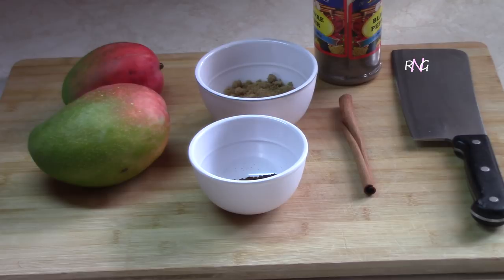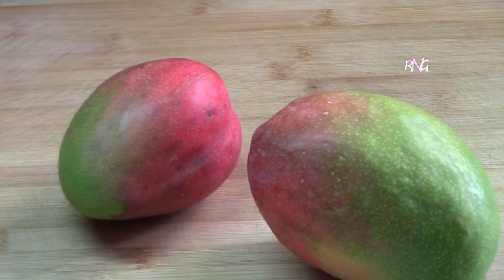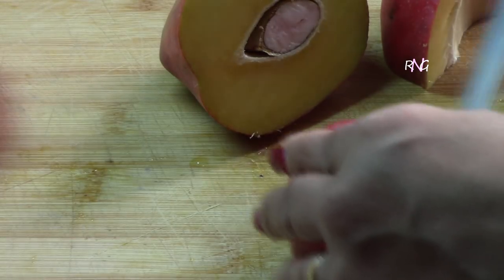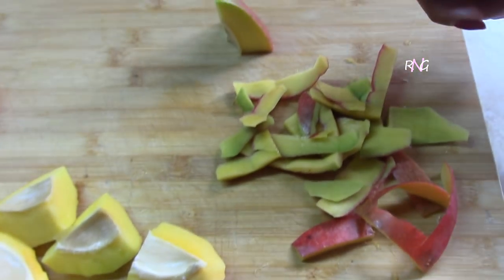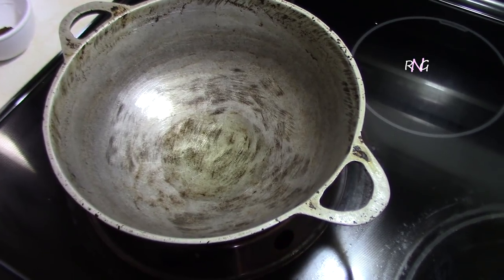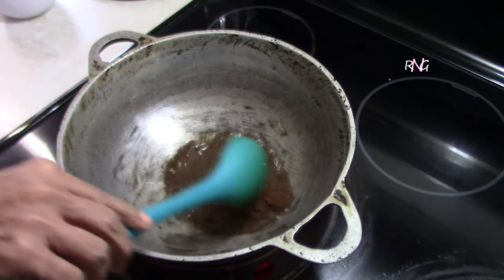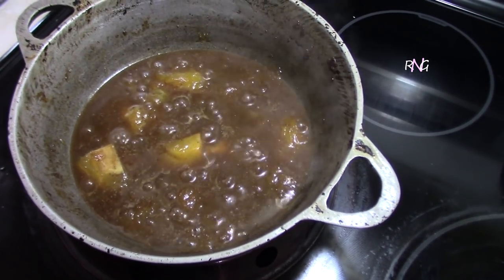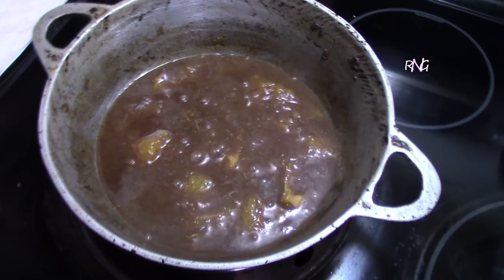Guruma step by step Recipe Video II Real Nice Guyana.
Ingredients
 2 half ripe mangoes ( must not be soft )
 1 tbsp roasted ground cumin ( geera)
 1 stick cinnamon
 1 tbsp sugar